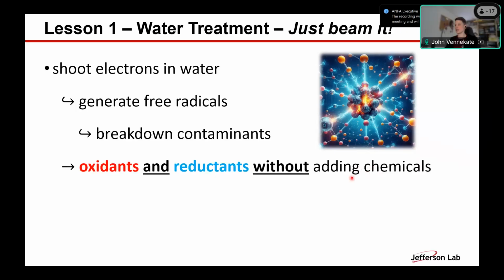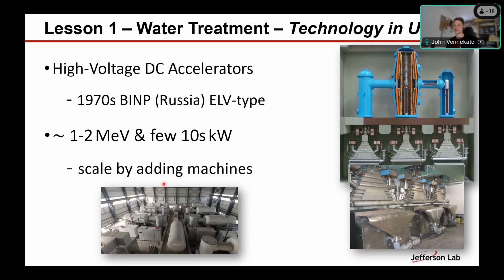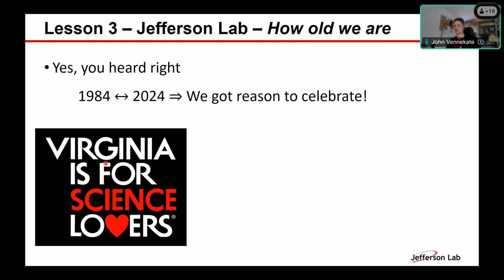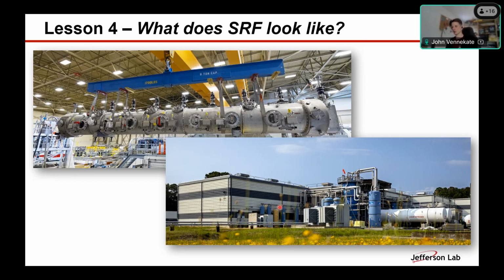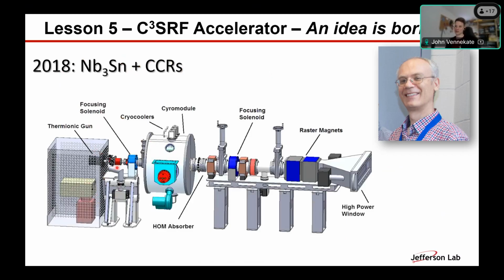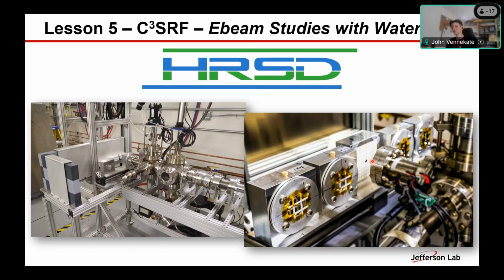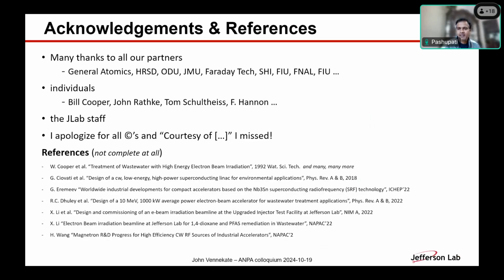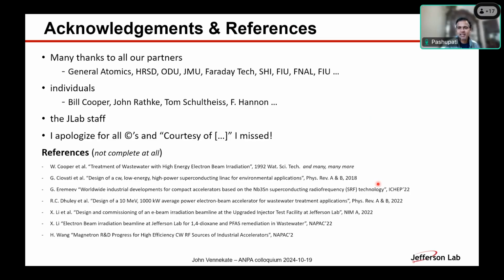ANPA Colloquium: John Vennekate October 19 2024